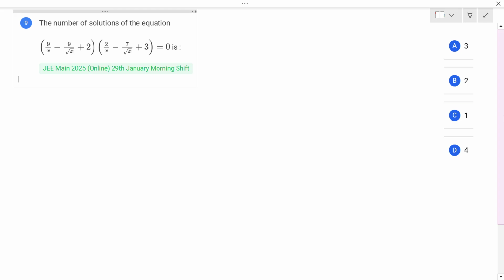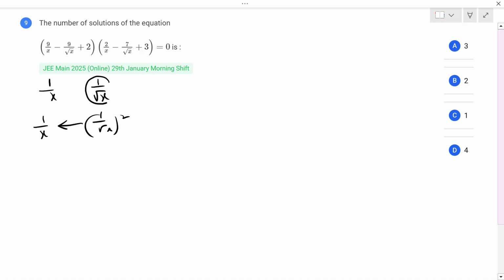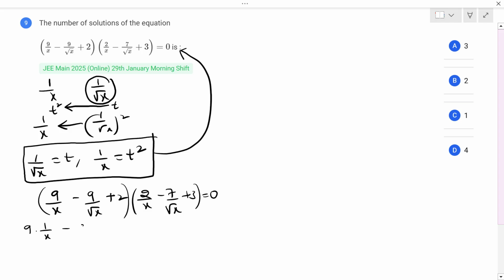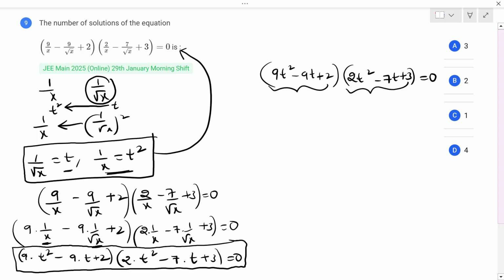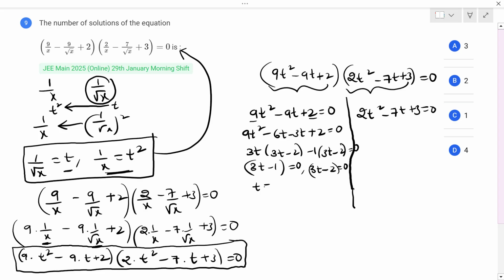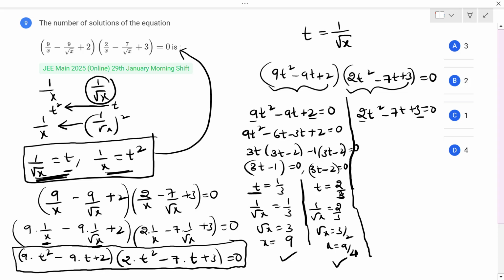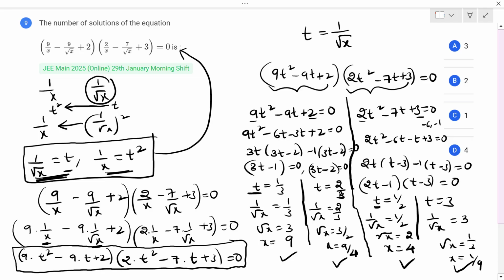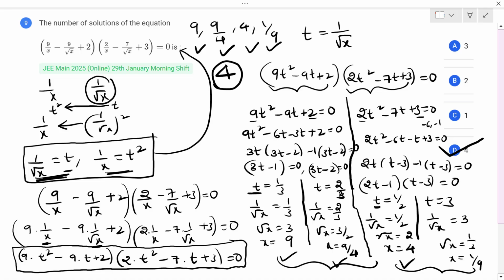JEE MAINS 2025 PYQ #9 | Quadratic Equations | Step-by-Step Solution & Fast Tricks | JEE 2026 Prep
Boost your JEE MAINS 2026 preparation with the complete solution to PYQ #9 from the 2025 Quadratic Equations series! Get clear, step-by-step explanations, shortcuts, and tips for Class 12 and 11 students.
👉 Don’t miss the full playlist for all PYQs and maximize your score!